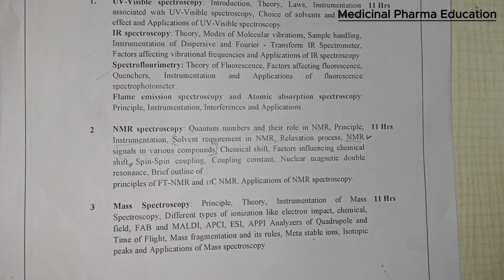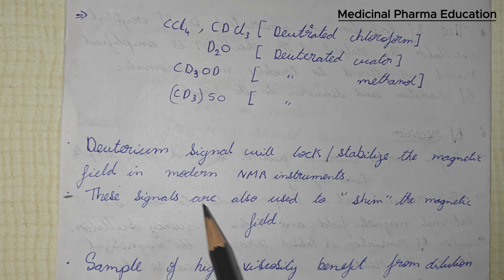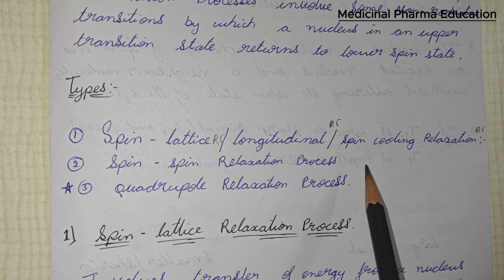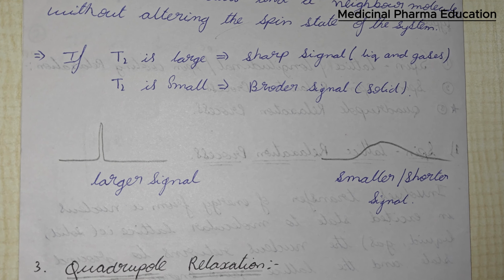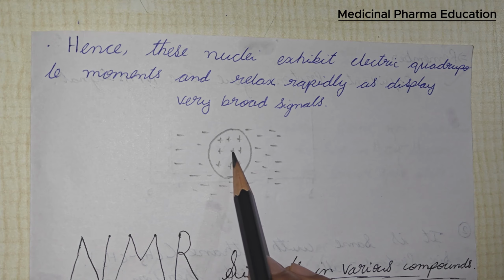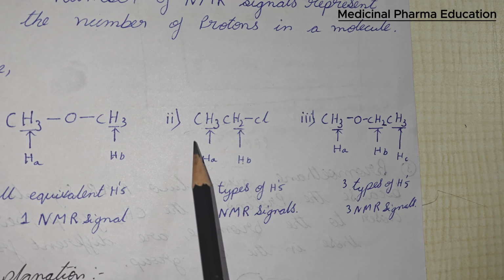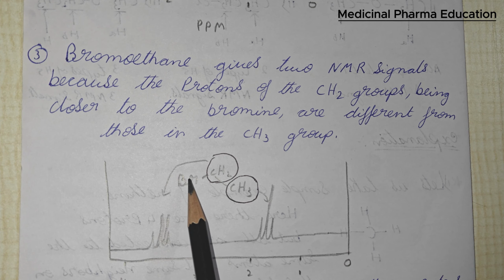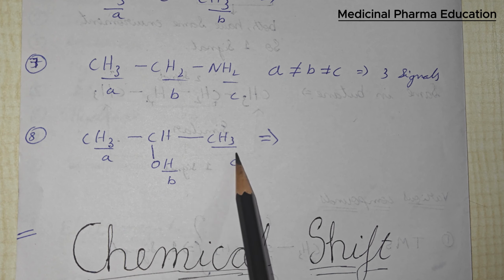Solvent requirement in NMR, Relaxation process, NMR signals in various compounds,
🔬 Dive deep into the world of Nuclear Magnetic Resonance (NMR) in our latest video! We explore the **solvent requirements in NMR**, where the choice of solvent can significantly affect your outcomes. Discover how the **relaxation process** influences **NMR signals in various compounds** and the crucial role it plays in spectral analysis. Learn tips to optimize your NMR experiments and check out real examples showing how different solvent systems can lead to varying results. Don't miss out on enhancing your understanding of NMR, science nerds!